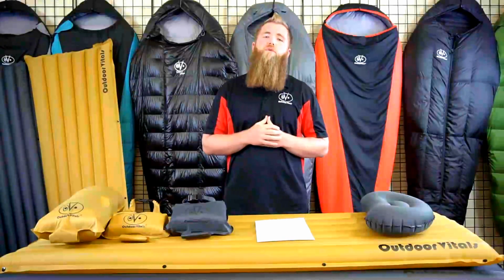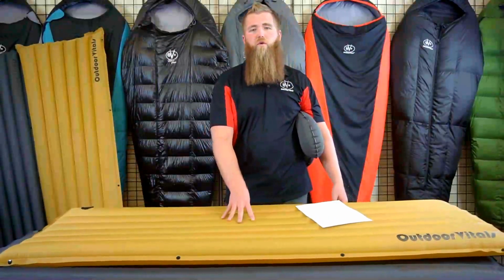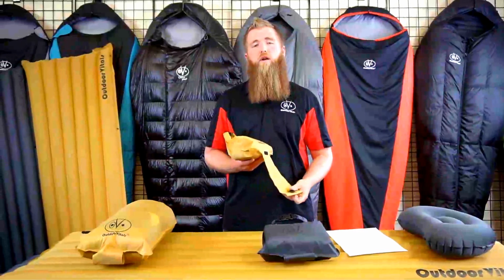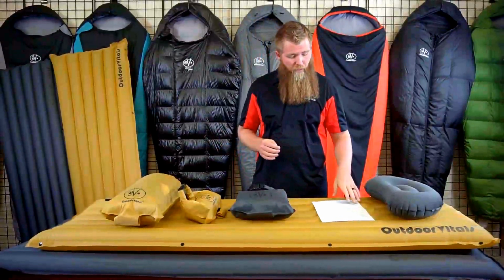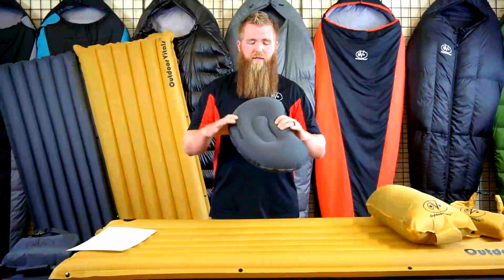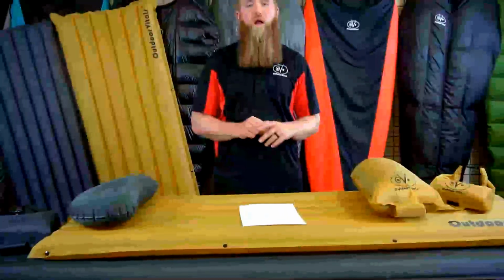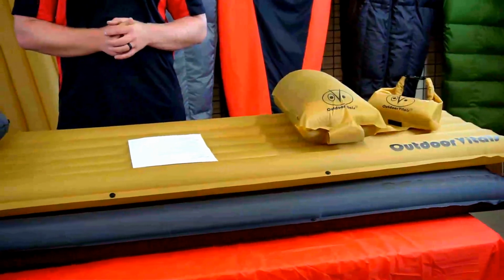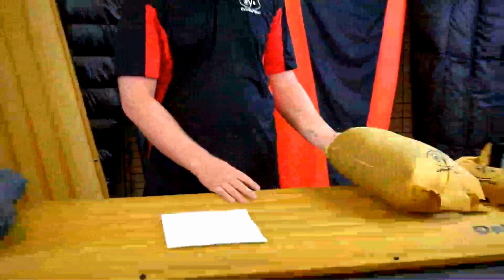Outdoor Vitals Live Stream